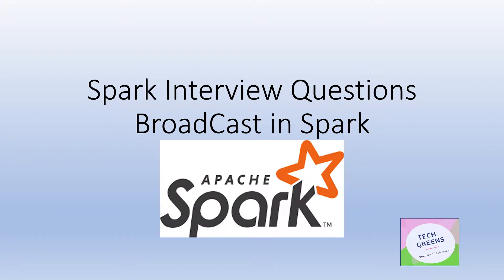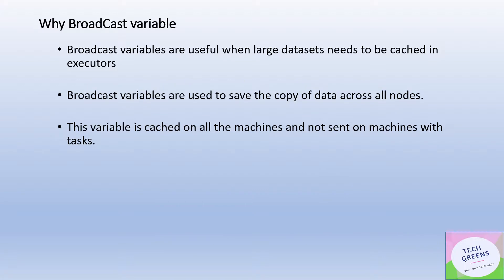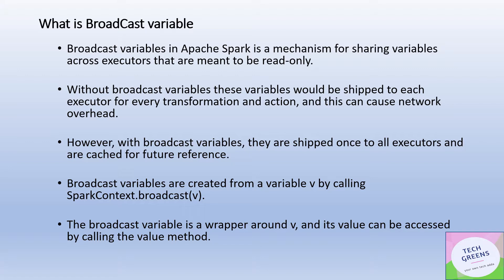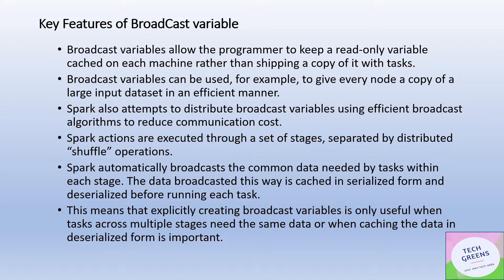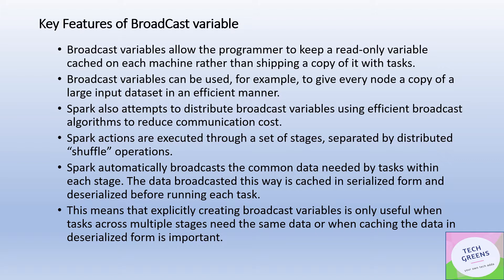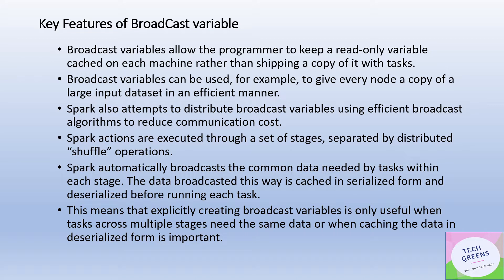BroadCast Variable | Spark Tutorial | Interview Question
Broadcast Spark Internal: In this video , We have discussed in detail about the concept of Broadcast variable in the Spark
About us: